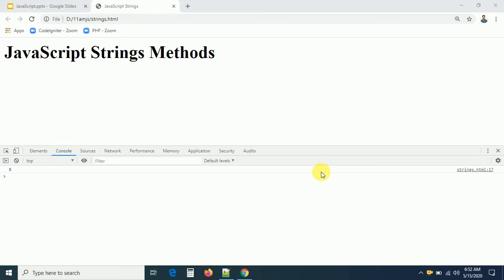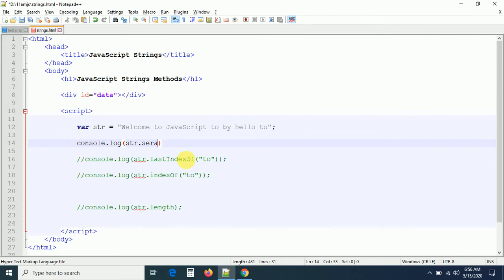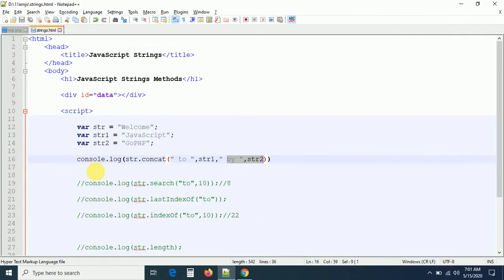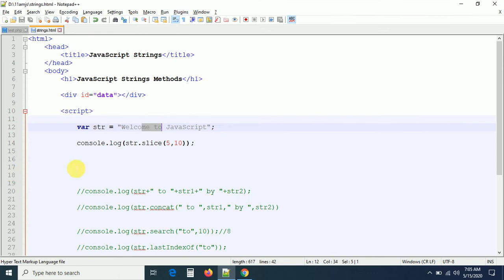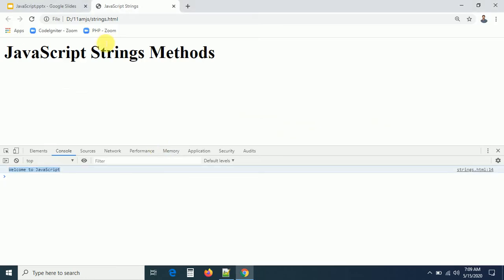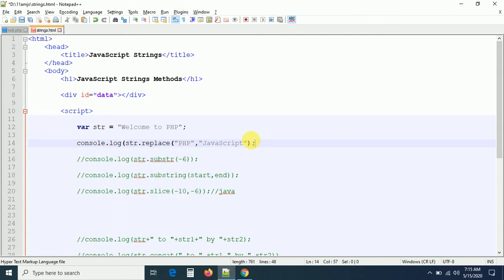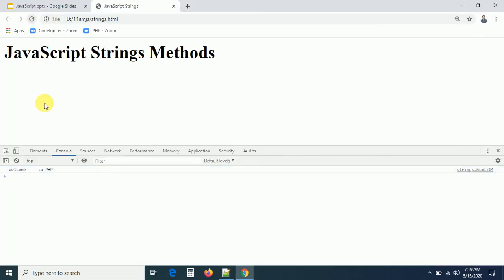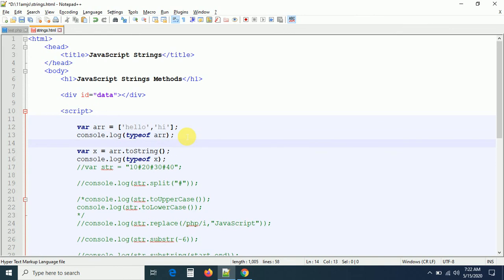22 - String Methods in JavaScript | Strings in JavaScript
Difference between indexOf(), lastIndexOf() and search() methods.
Difference between slice(), substring() and substr() methods.
How to convert a string into an array?
How to Convert an array into a string?